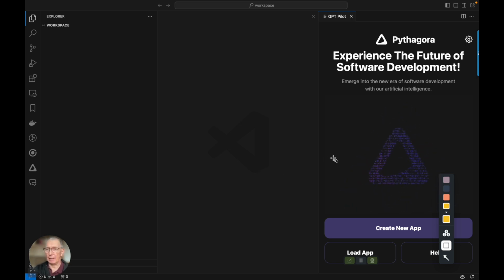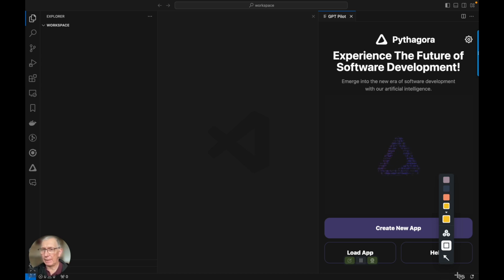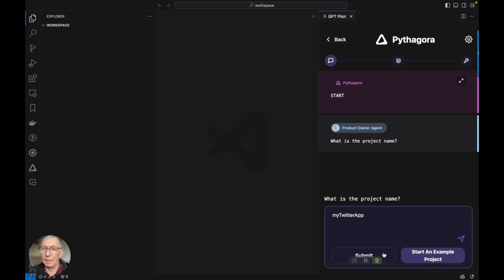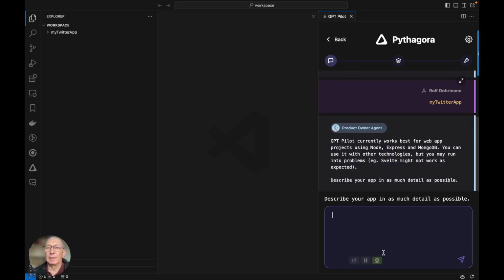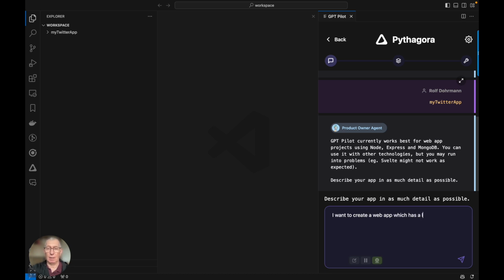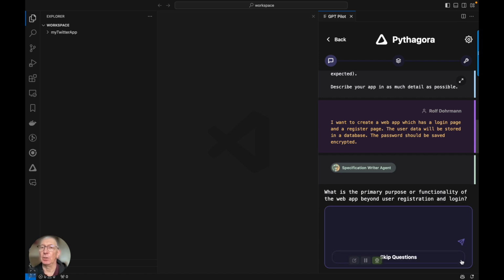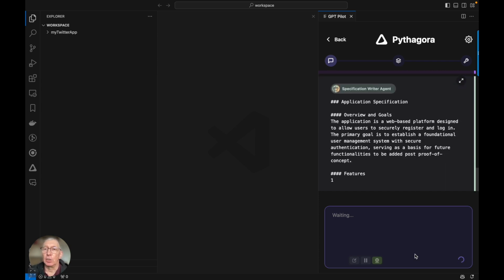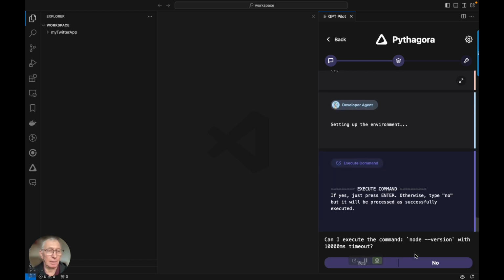2024/03 - Testing Pythagora (beta) / part 01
Testing the Pythagora Visual Studio Code extension. Pythagora is called the "first real AI developer companion". So let's see if we become friends.